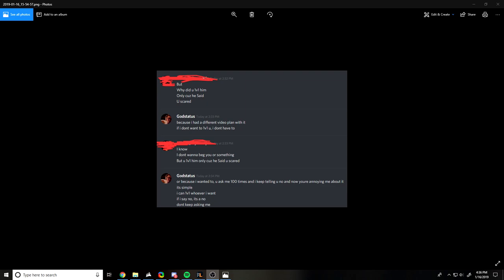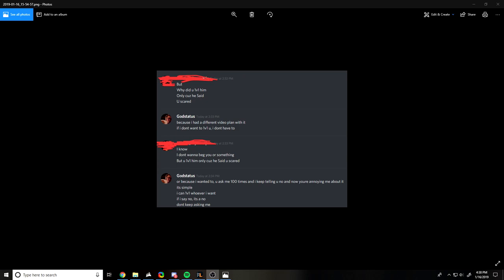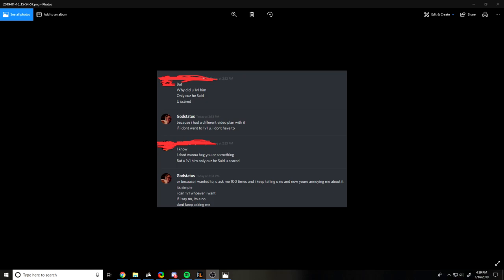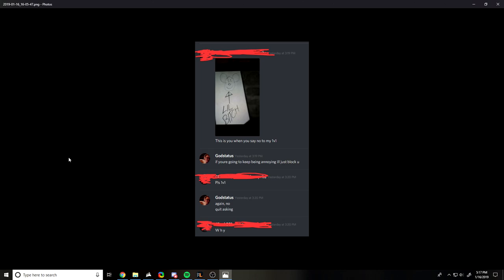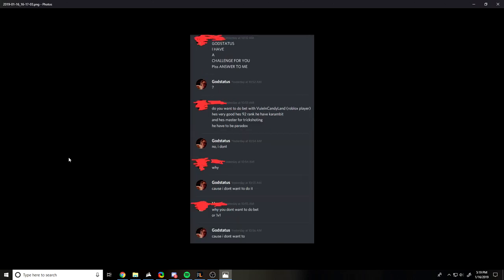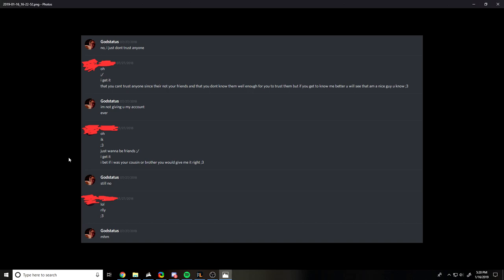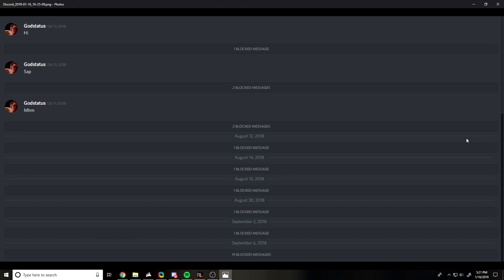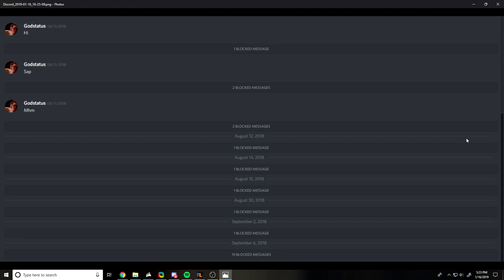(Important, please watch) A Serious Topic I Need To Discuss